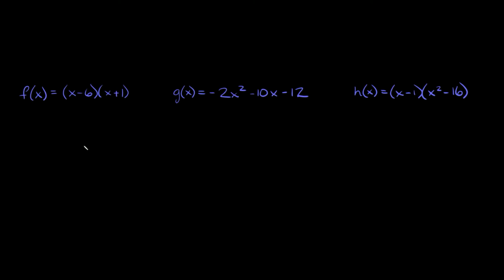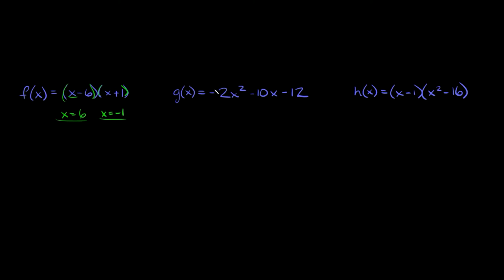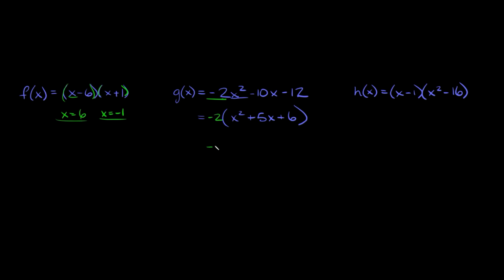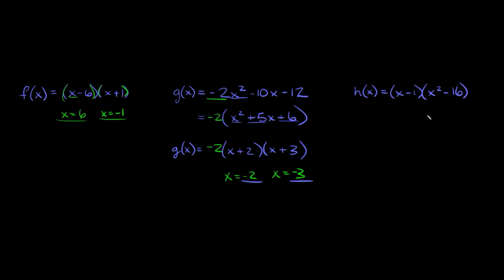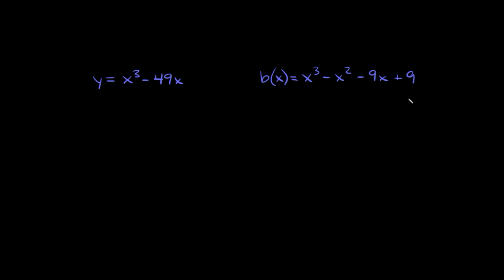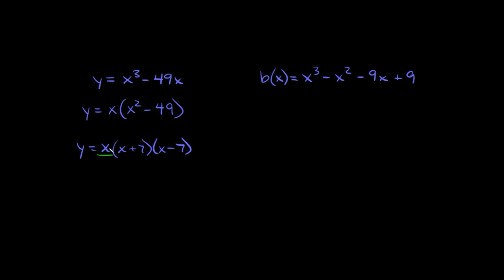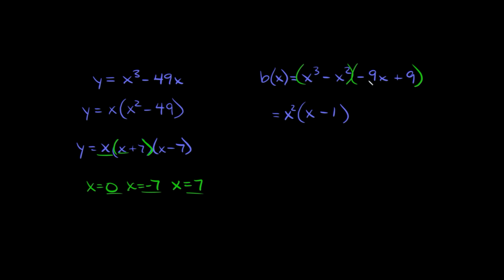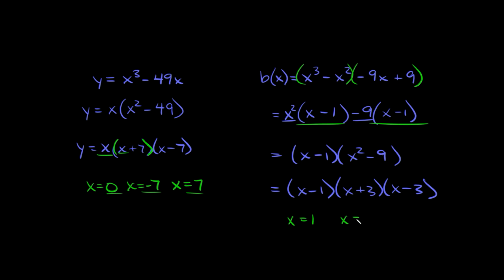Find the Zeros of a Function - Quadratic & Cubic | Eat Pi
In this video, I teach you how to find the zeros of quadratic and cubic functions.